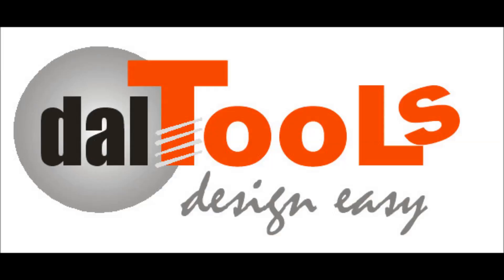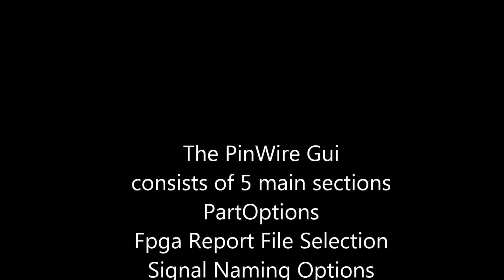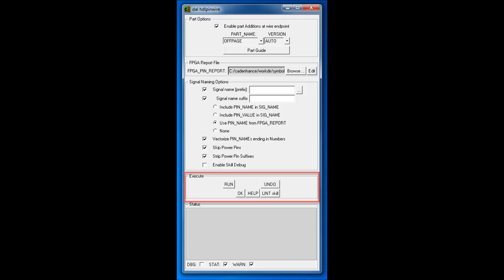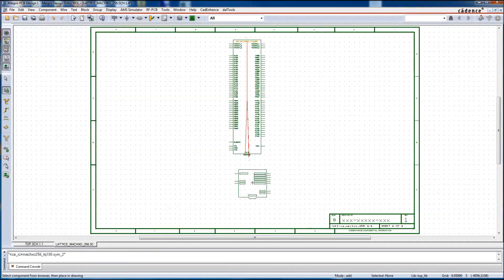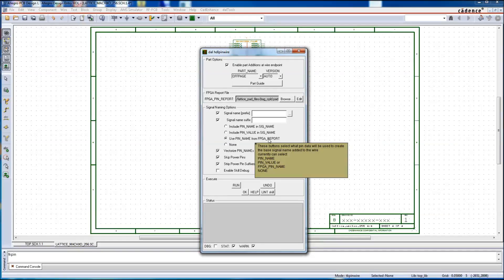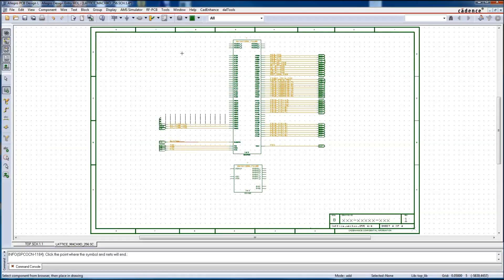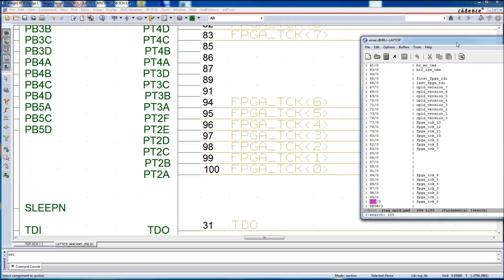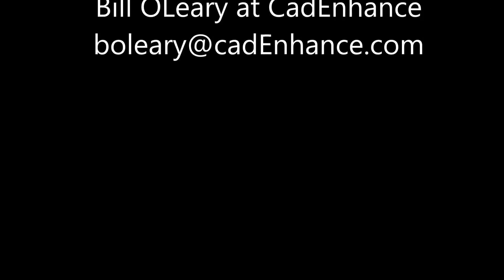dalTools_PinWire_PLD_Demo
Video Demo using Enhanced PinWire function from DalTools and CadEnhance to connnect a PLD in AllegroHDL